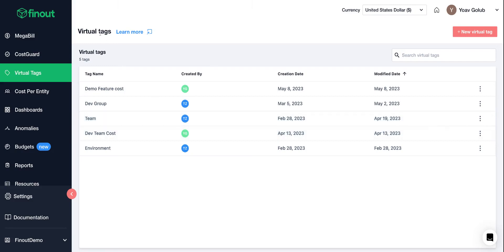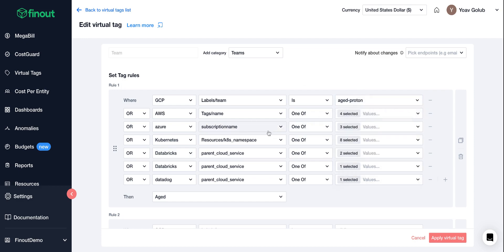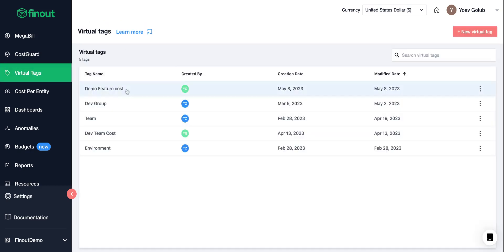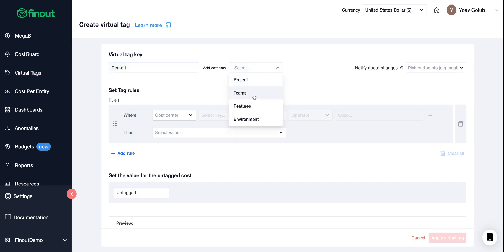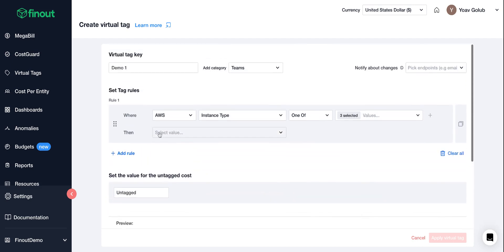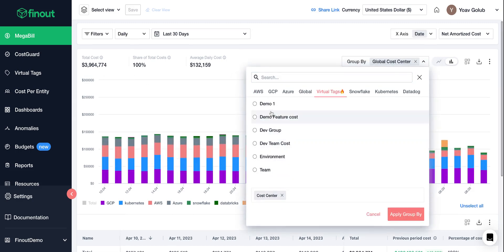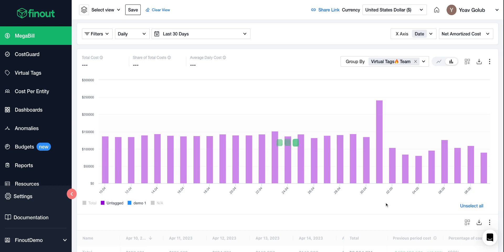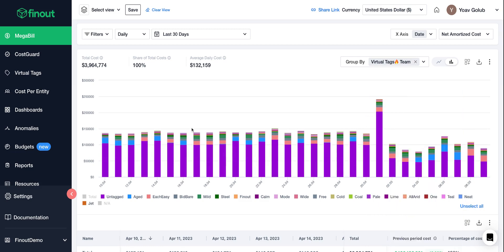Finout's Instant Virtual tagging -the ultimate FinOps tagging solution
Tired of tagging and retagging AWS/GCP/Azure. Struggling with Kuberentes labels? See FInout instant Virtual tags in action.
Making Finout the ultimate showback platform.